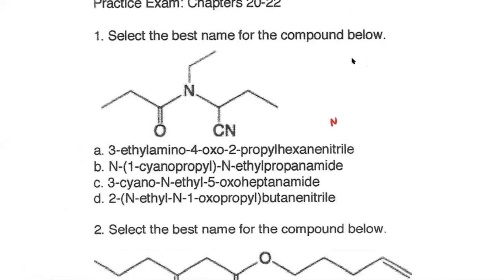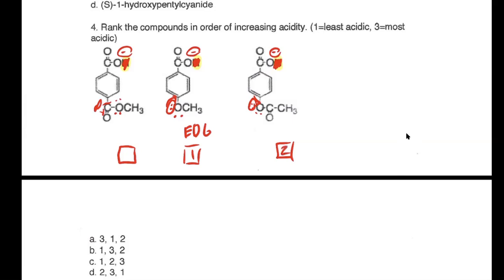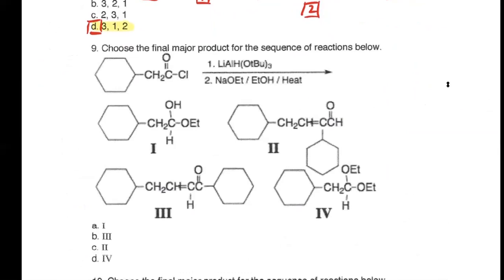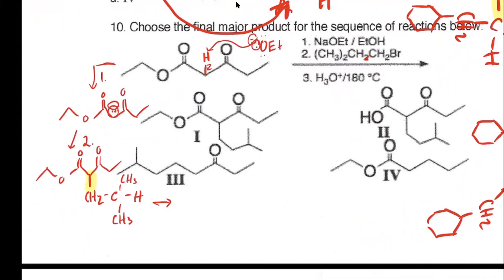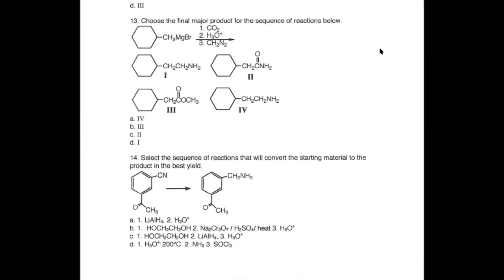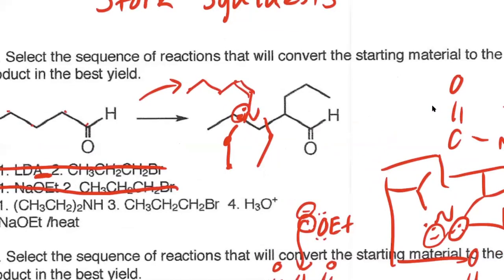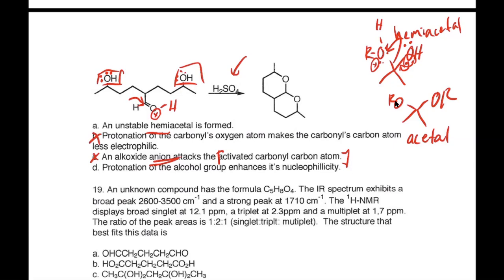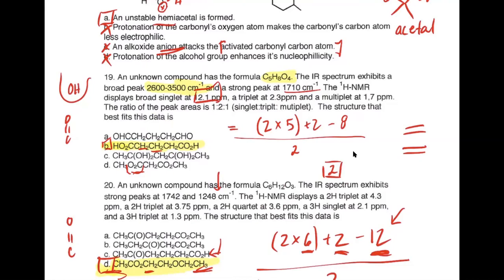ACS Organic Chemistry II Exam 3 Review Session | April 22, 2020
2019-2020 Academic Chief: Sabrina Bitar